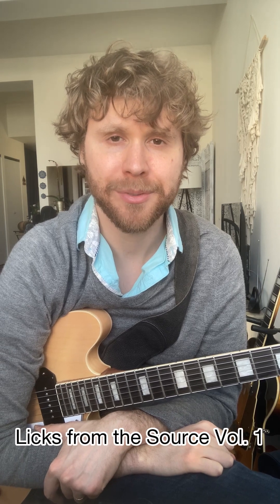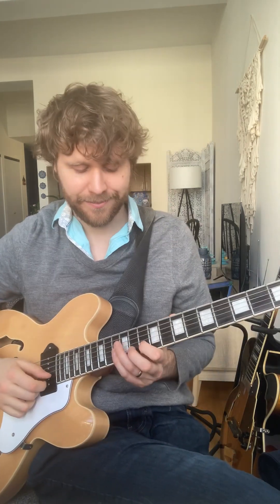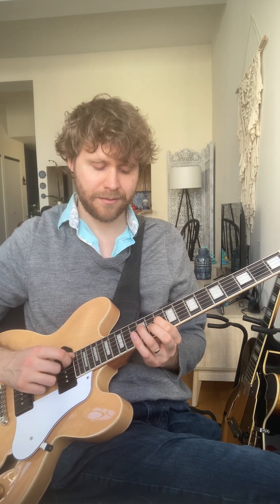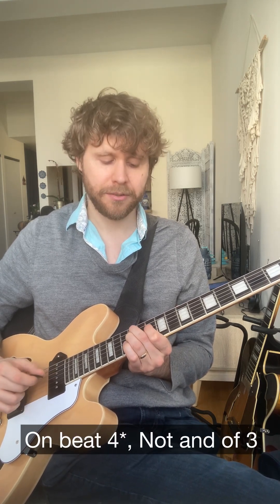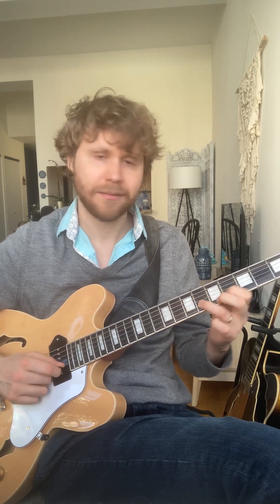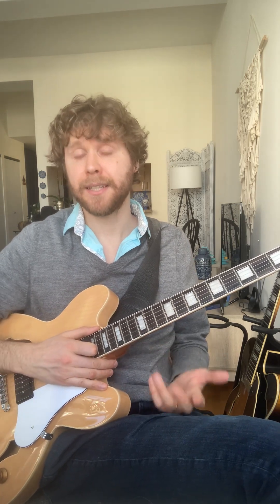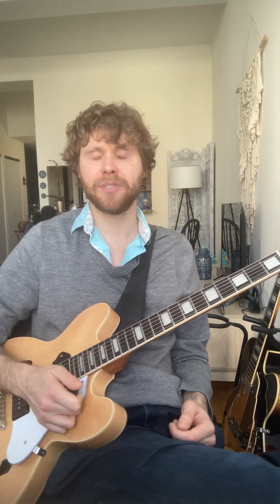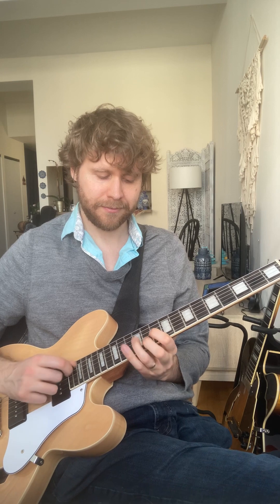Licks from the Source, Vol 1: Freddie Hubbard on "Dolphin Dance"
This is Vol 1 of my series "Licks from the Source". Each week we will explore a lick in its original form, plus new applications and contexts to help improve your playing.